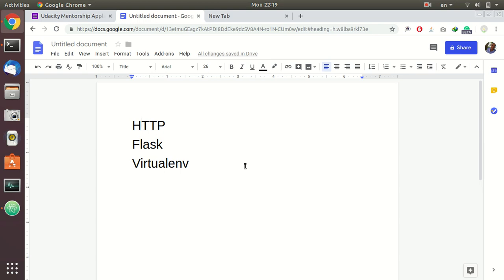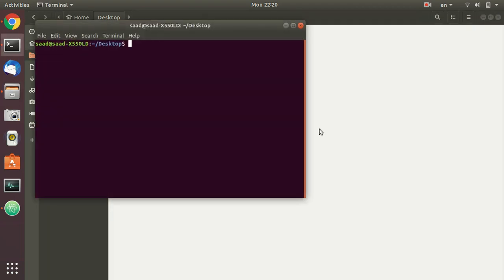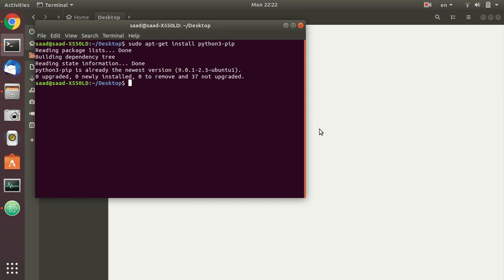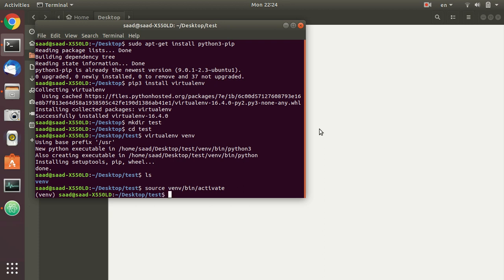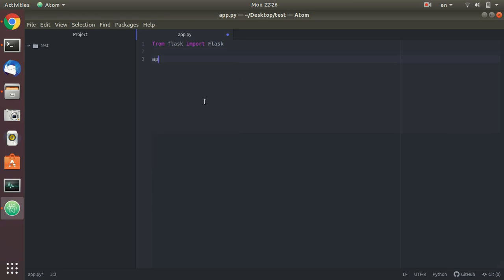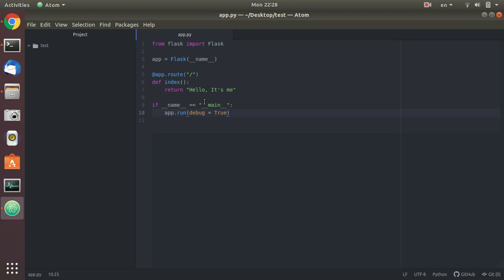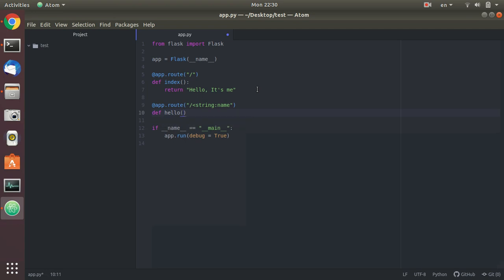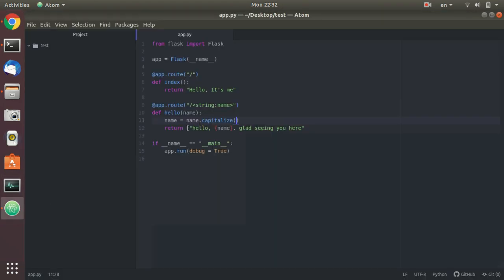Flask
build simple flask app